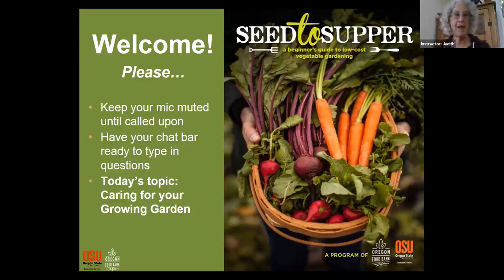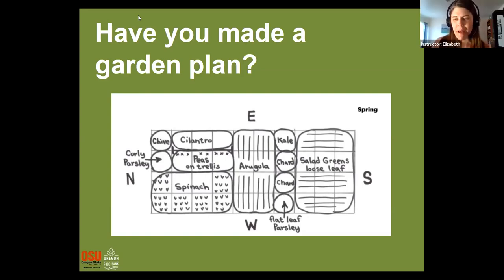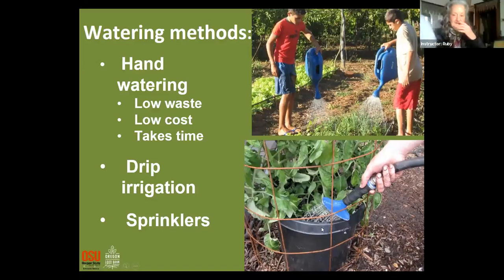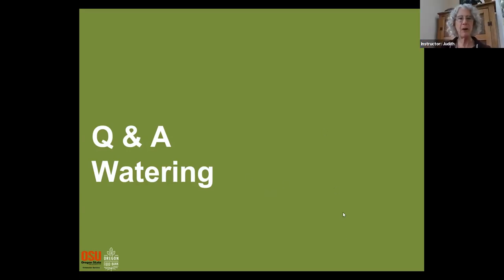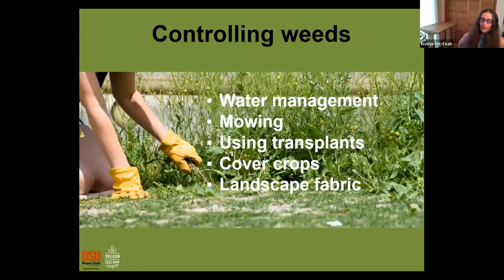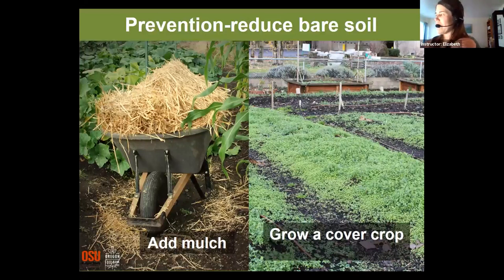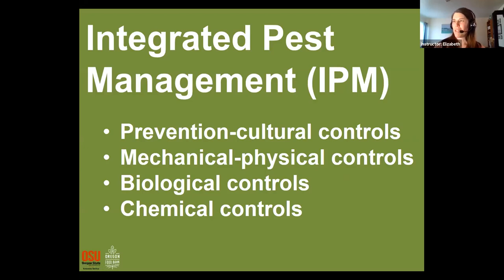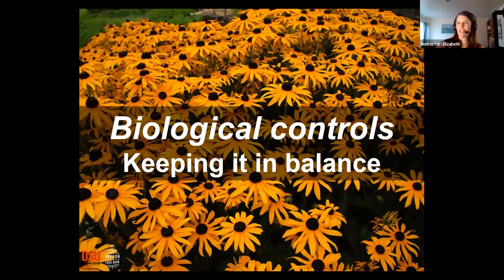Seed to Supper At Home 3 of 4 2020 04 21 Source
Seed to Supper is a free beginning gardening course that gives adult gardeners on a limited budget the tools they need to successfully grow a portion of their own food.

Seed to Supper At Home is our first ever class taught over Zoom.

This is session 3 of 4. In this session we cover:
Watering
Weeds
Insects
Good Bug, Bad Bug

Referenced in this series is the following list of resources and optional readings